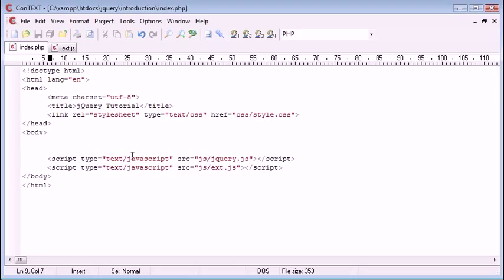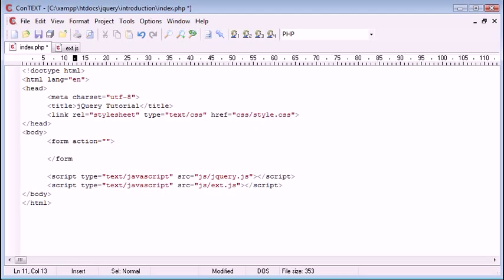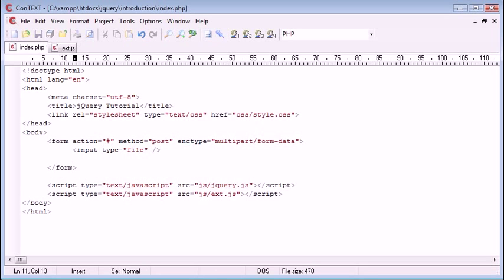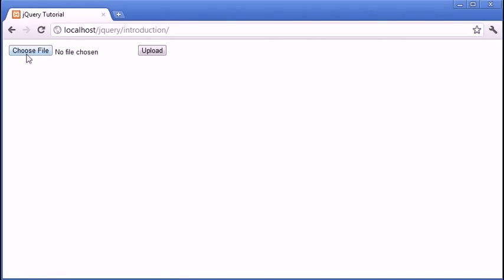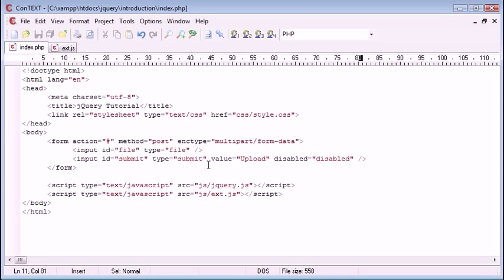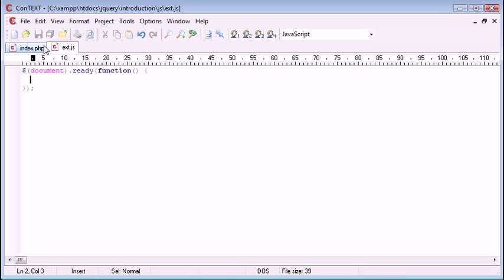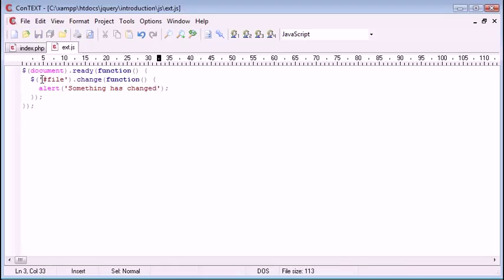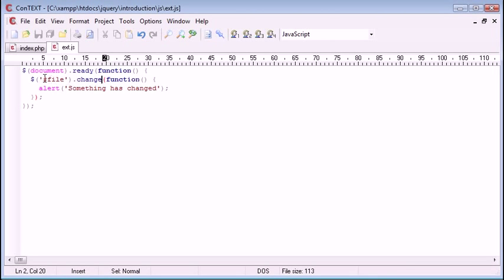jQuery Tutorial 29 Enable submit button after file selected